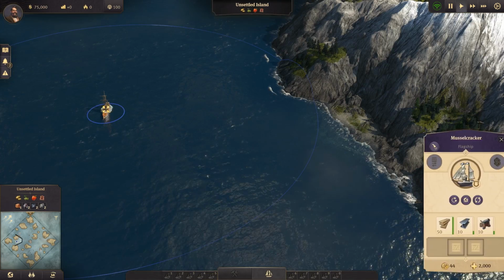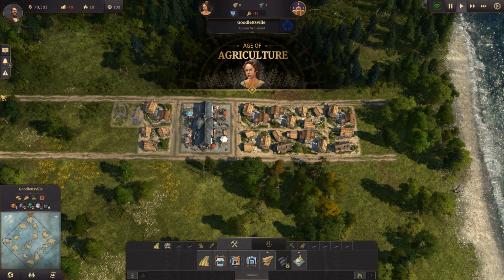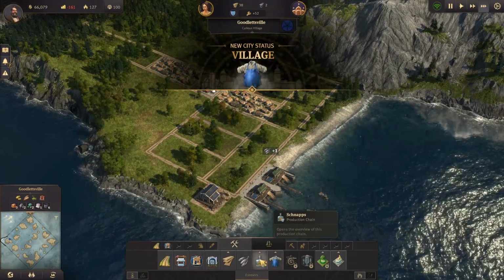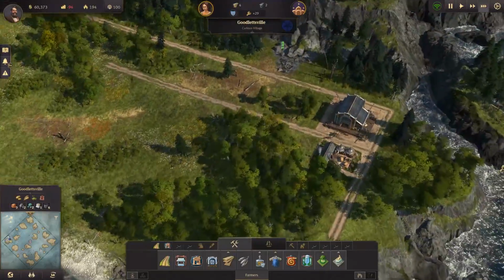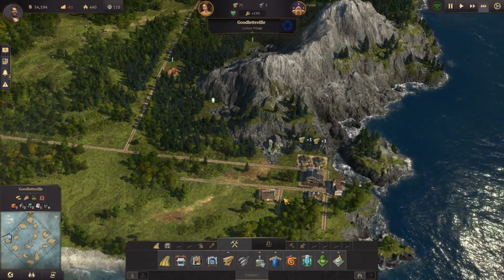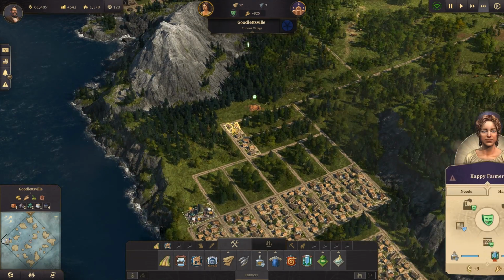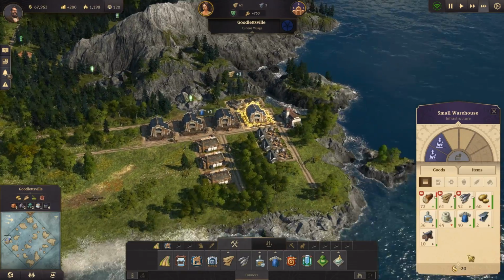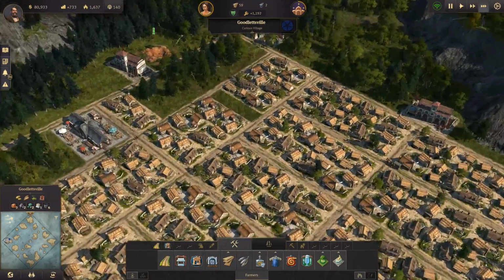Anno 1800 - Economy Series - Episode 1 - JoeHova Gaming